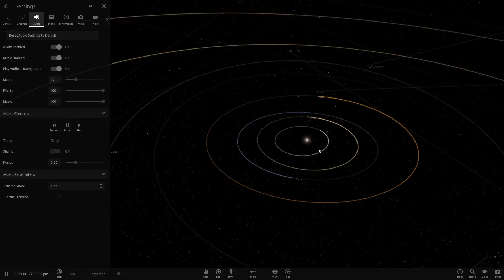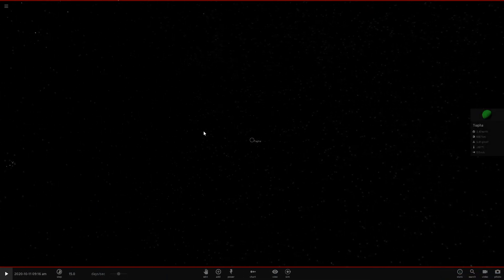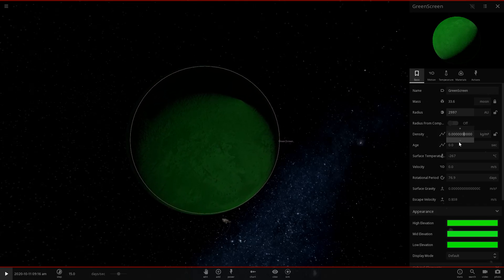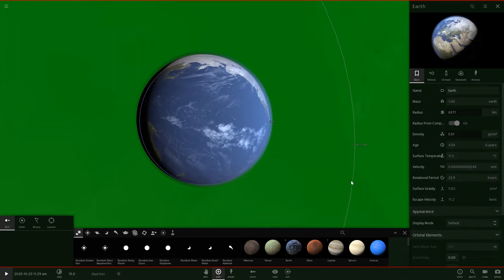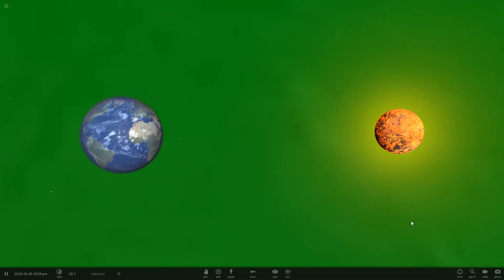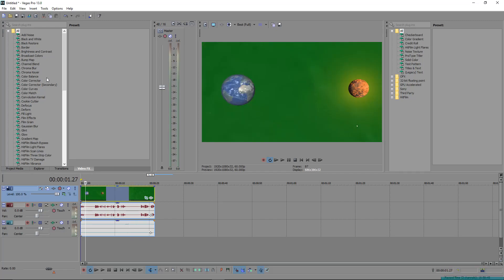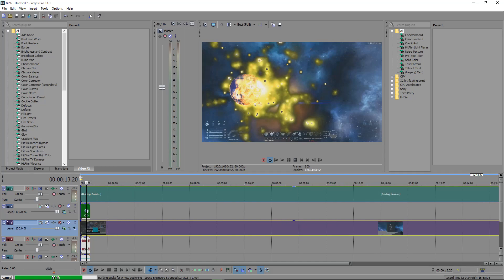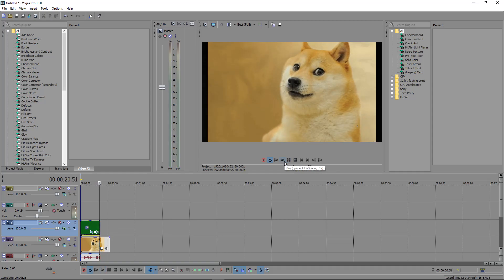GREEN SCREENS in Universe Sandbox 2 [Chroma Keying]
I show off how to make and use green screens in Universe Sandbox 2 for special effects and more!

PC Specs:

i5-4690k
16GB G.SKILL ARES 2400mhz